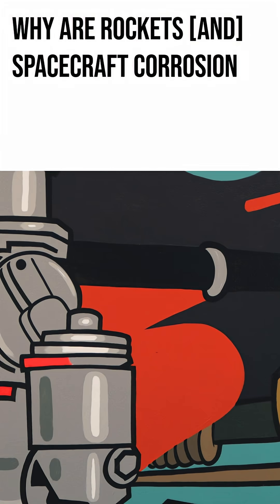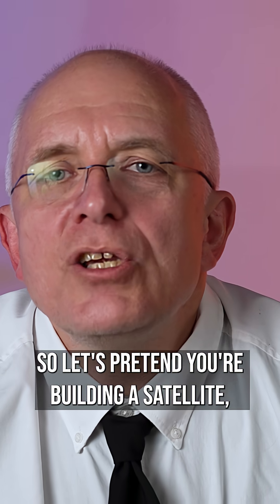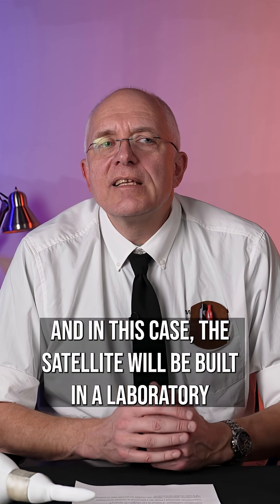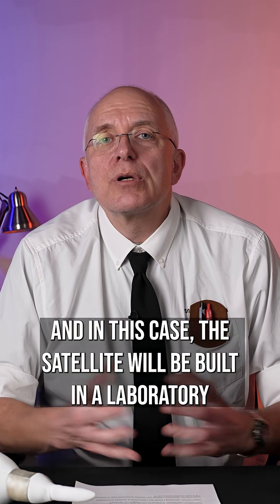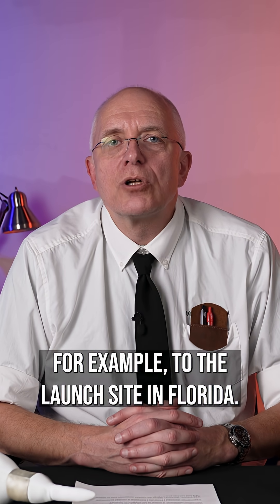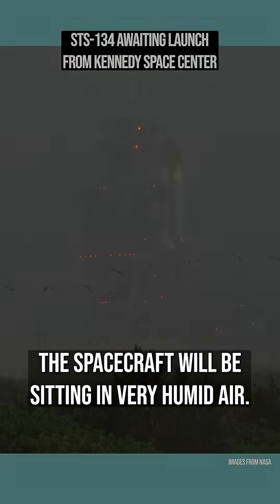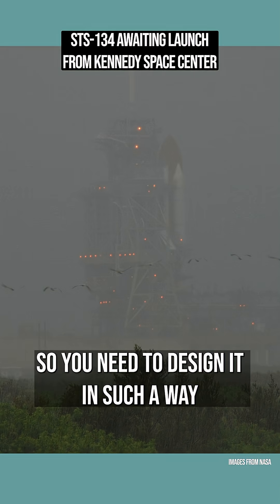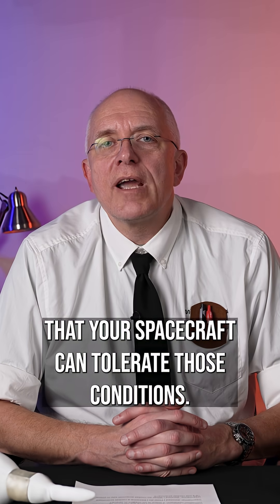Space isn’t a perfect vacuum.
Did you know rocket scientists have to design with hurricanes in mind? Full video on our YouTube channel!